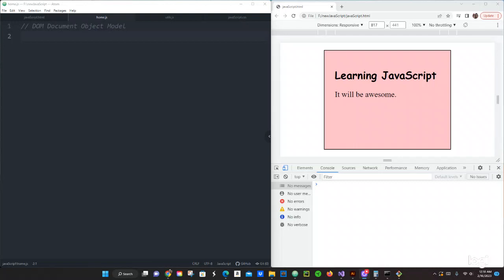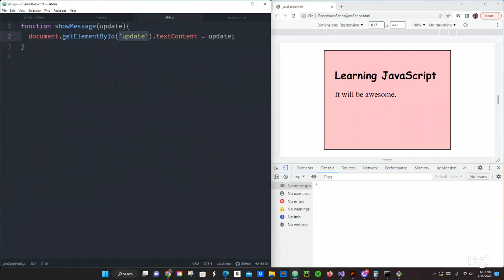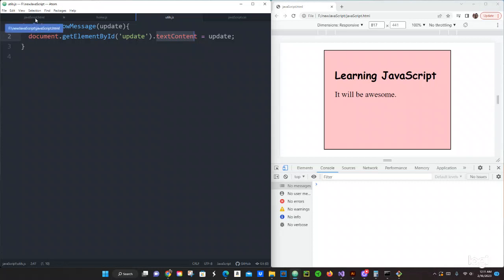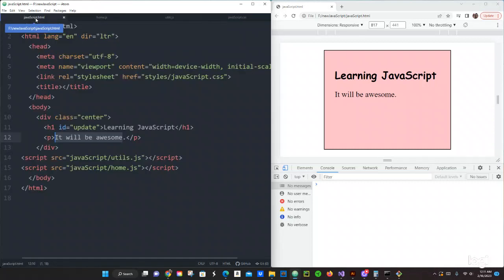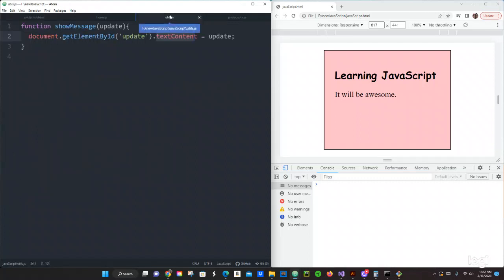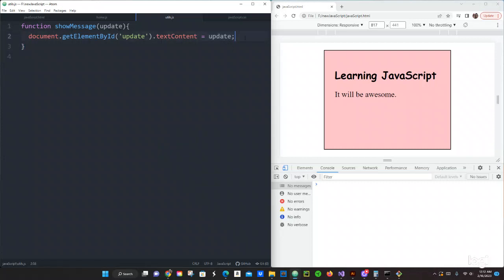JAVASCRIPT TUTORIALS - THE DOCUMENT OBJECT MODEL #30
This was a short video explanation only for the basic.  The Document Object Model has more to it but we will see how this works in the next video.
Thanks.